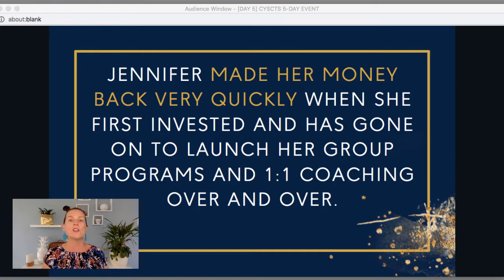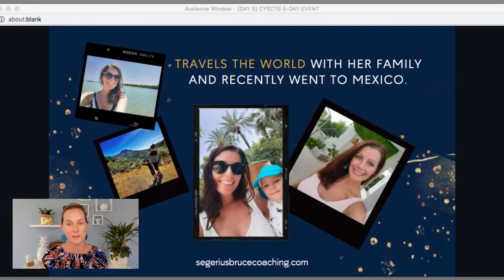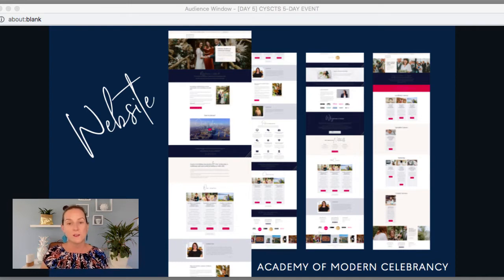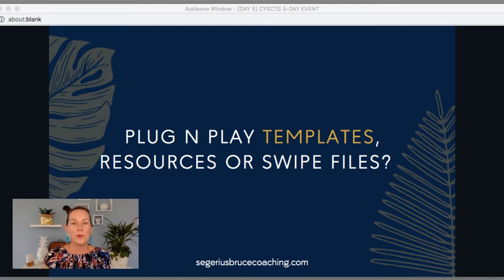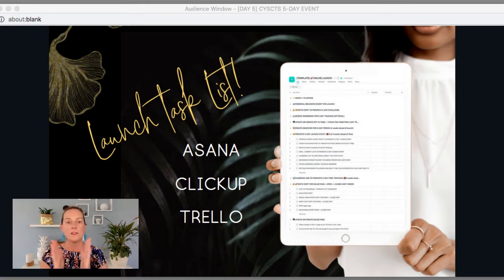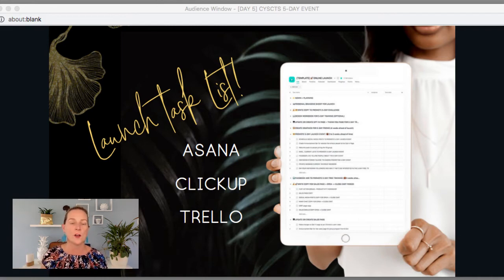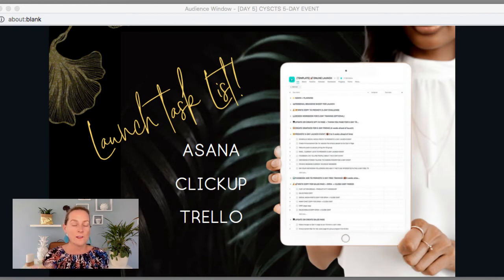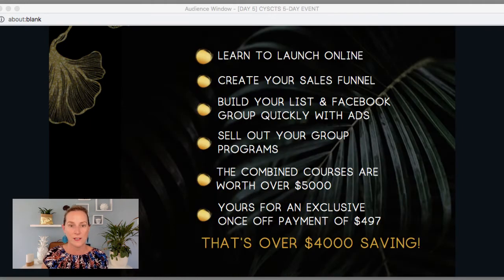DAY 5 - How to sell / launch your course online